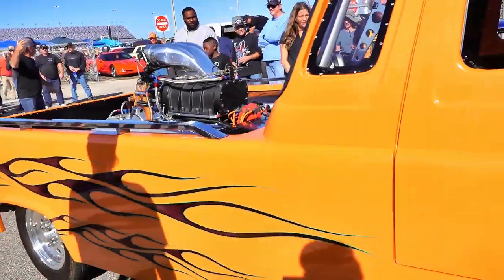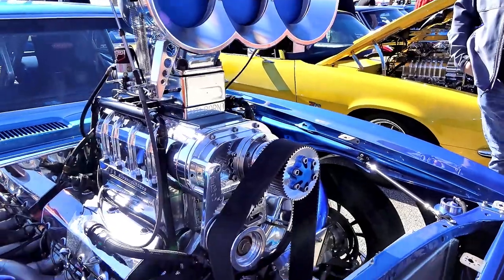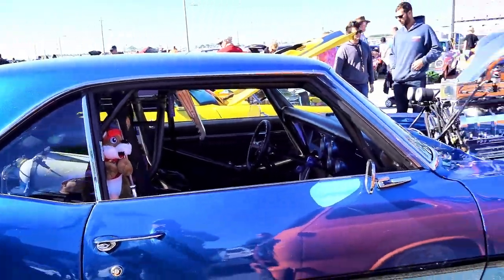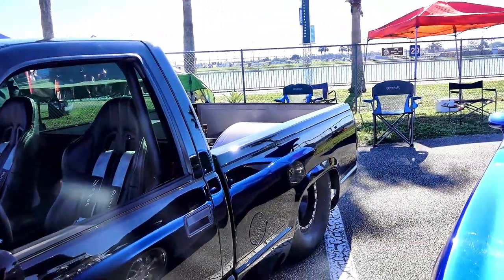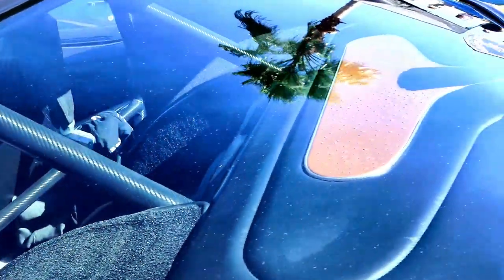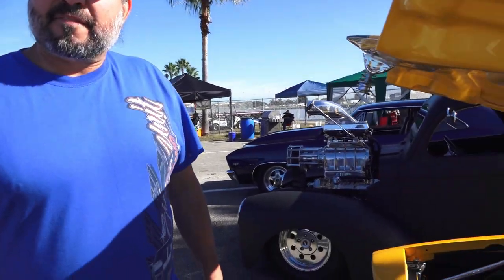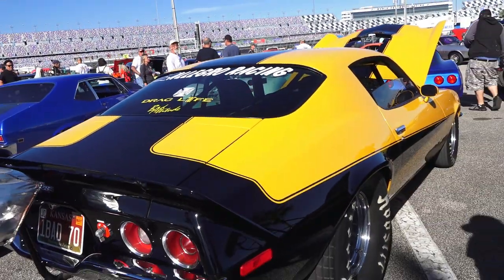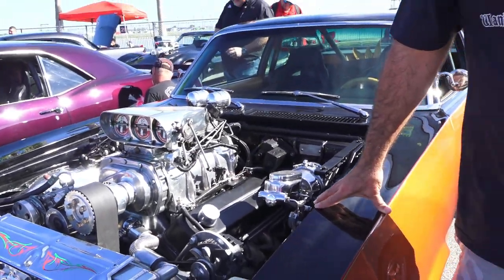Interviews with Outlaw Garage at Daytona Turkey Rod Run 2021, Pro Street 1000+ hp vehicles.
Up close look at American Muscle Cars with narrative by their owners, Outlaw Garage members.  1000+ hp, six figure $$$$$$ cars are the most bada$$ street legal cars on the planet.  Amazing high performance vehicles on display at the 2021 Daytona Beach Turkey Rod Run Show.  Blingmaster Polish participated in the event with Outlaw Garage.
Chevrolet, Ford, Camaro, Dodge, GMC, Plymouth, Outlaw Garage, blower, turbo, nitrous.